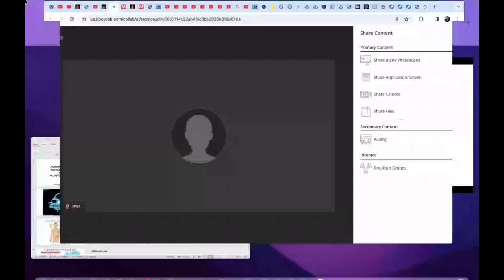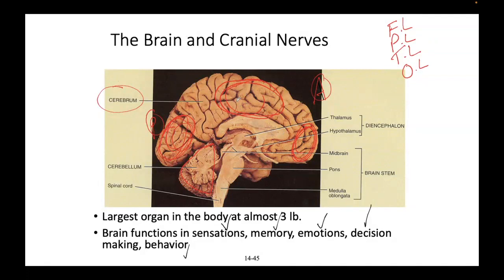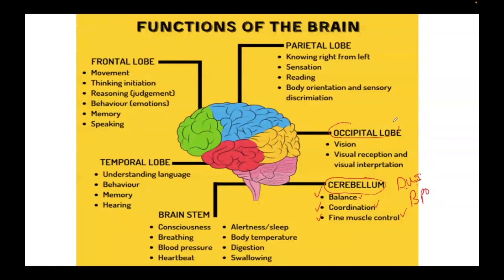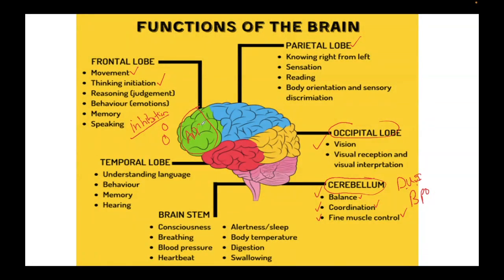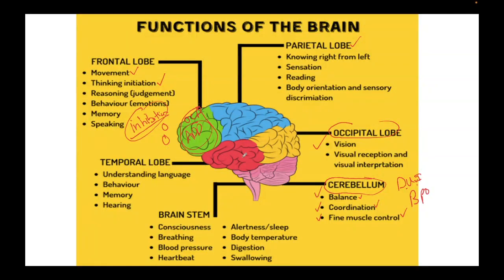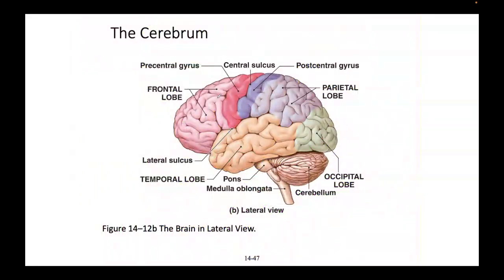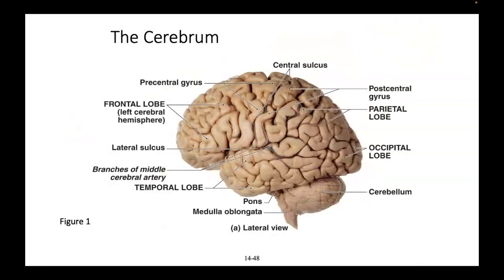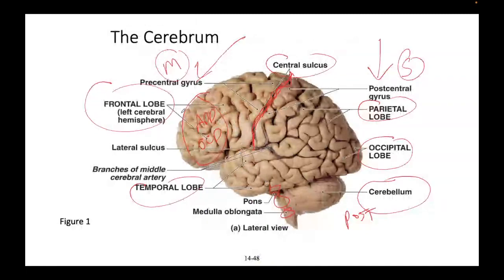Brain Function Introduction